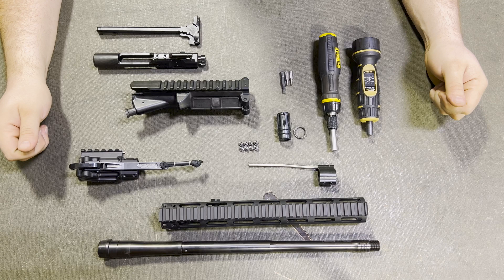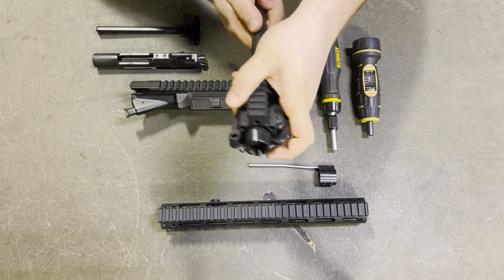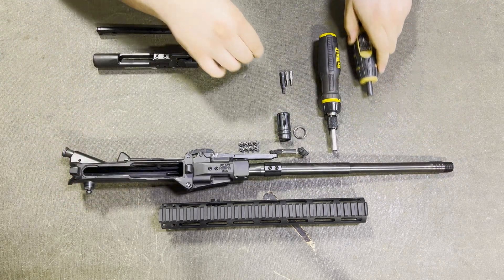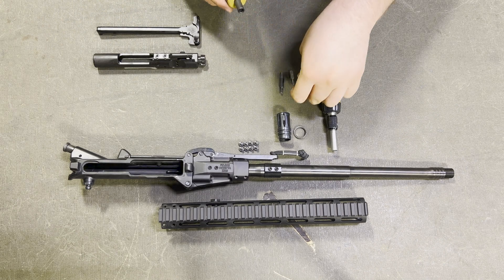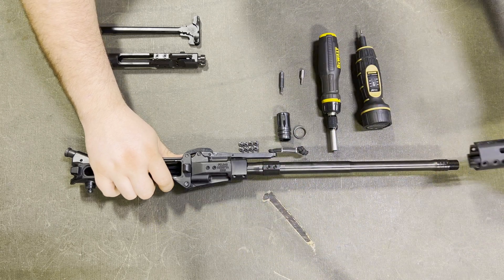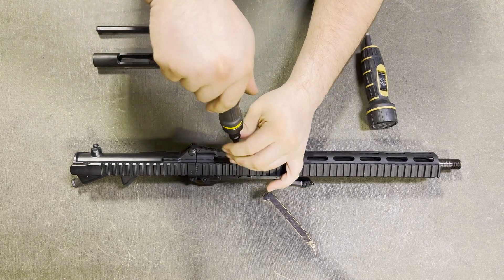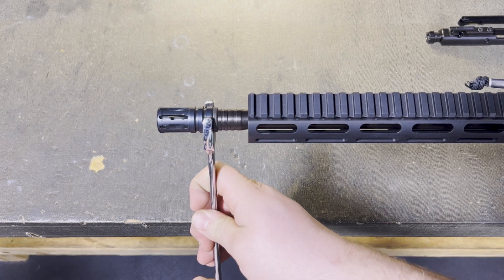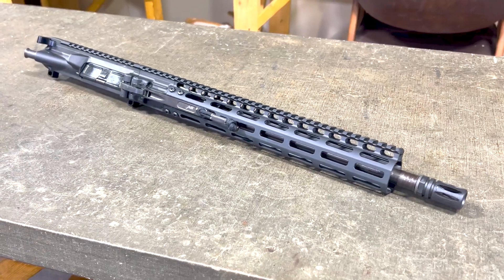FoldAR Assembly Guide | Build Yours Today!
For the first time ever, FoldAR proprietary parts are available!
In this video, we walk you through the complete assembly process so you can build your own FoldAR from start to finish.
Whether you need the parts list or step-by-step assembly instructions, this guide has you covered.